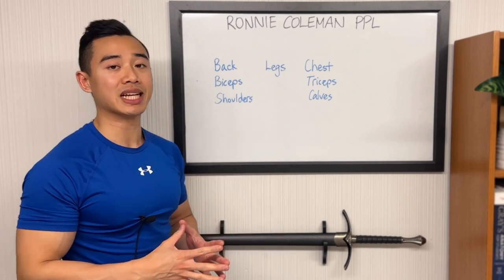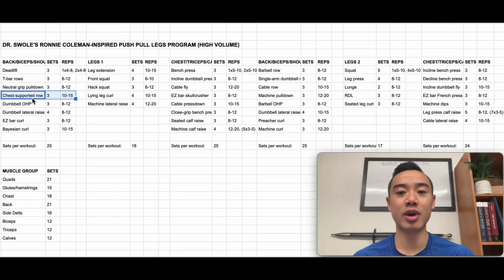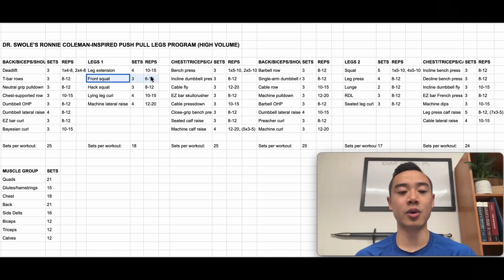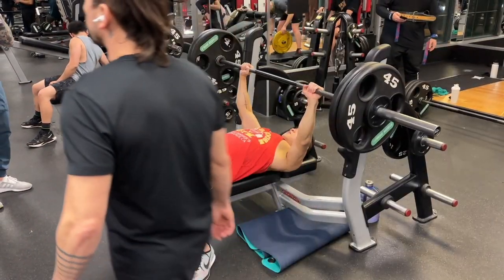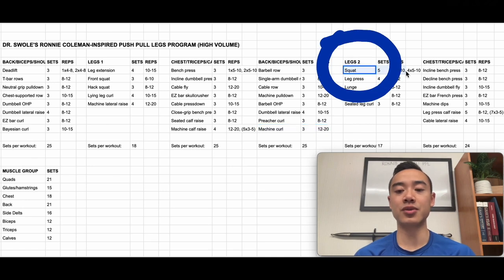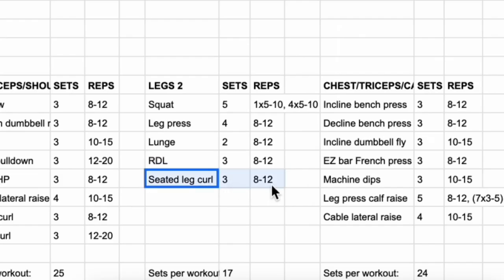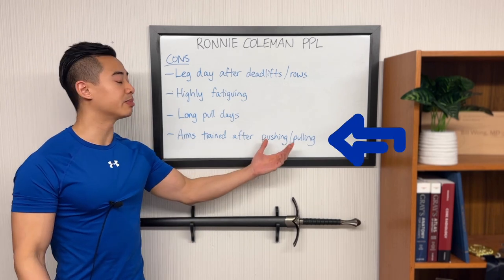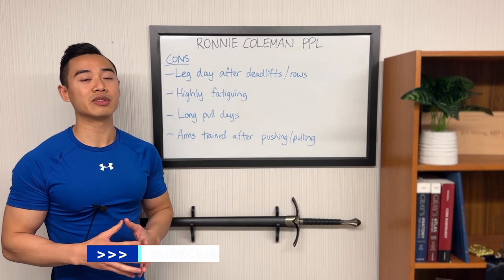RONNIE COLEMAN-Style Push Pull Legs Workout Plan (Full Program)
Here is a full 6 day hypertrophy program inspired by Ronnie Coleman! This uses one of his training splits, which is a modified push pull legs split:

Back/biceps/shoulders
Legs
Chest/biceps/calves

This program is set with high volumes, set for an intermediate to advanced bodybuilder.

About me: I'm a medical doctor and pro natural physique athlete based in Vancouver, Canada. I seek to share science-based perspectives to help people lose fat and build muscle. These will reflect the current expert consensus in the scientific bodybuilding community. I‘m lifetime drug-free and have been training since 2012.